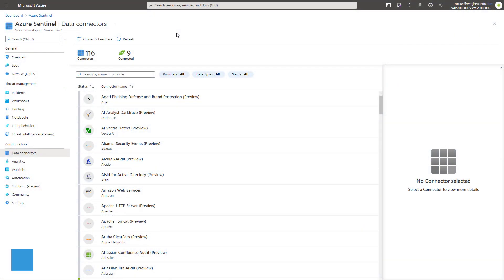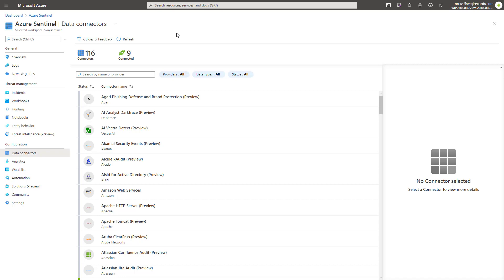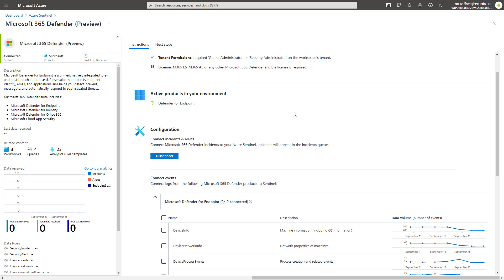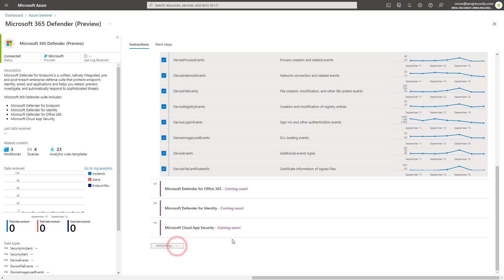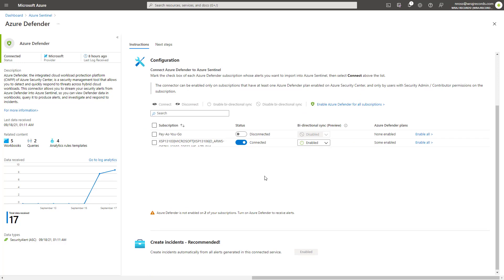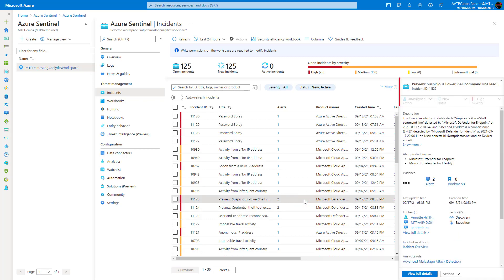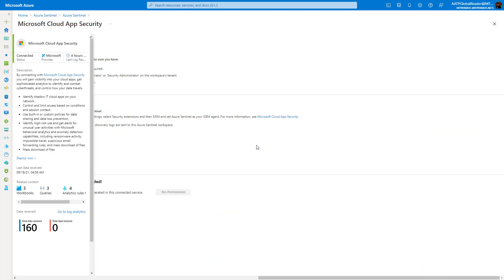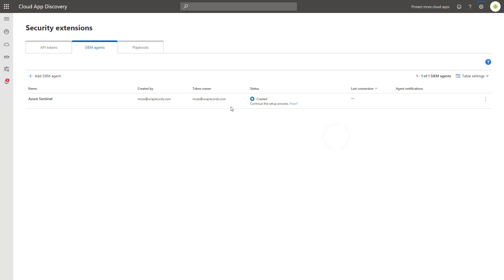M365 Defender Connector in Microsoft Sentinel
In this video, I show you how to set up the M365 Defender connector in Microsoft Sentinel (previously known as Azure Sentinel). Using this connector allows you to stream events from the various M365 Defender services such as Defender for Endpoint, Defender for 365, Defender for Cloud Apps, etc.